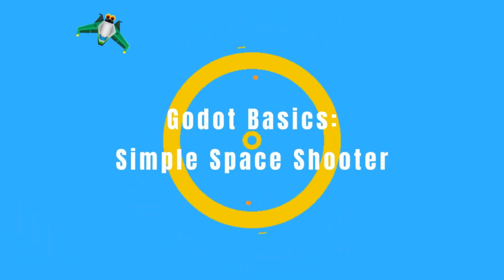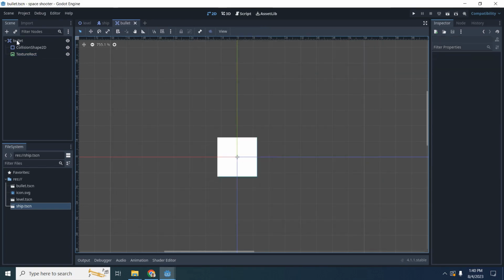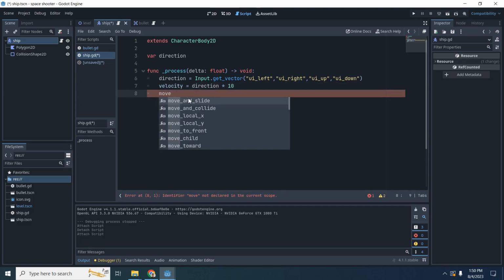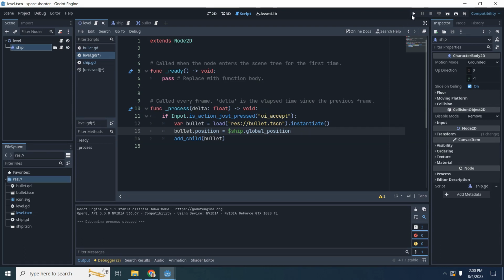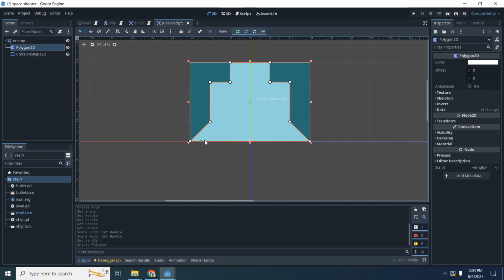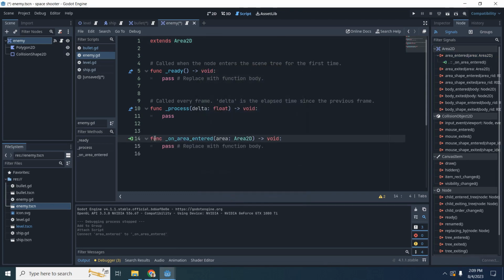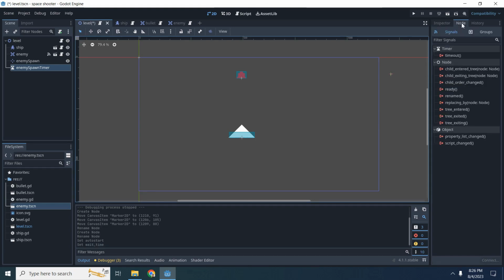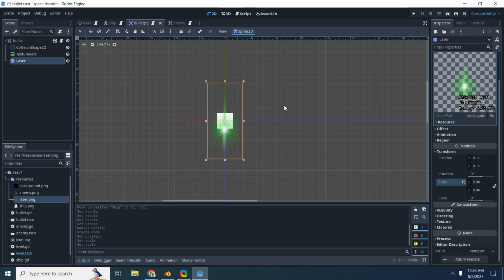Godot 4 Tutorial: Simple Space Shooter Basic Mechanics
Welcome to our latest tutorial on creating a 2D space shooter game in the highly anticipated Godot 4.* game engine! In this beginner-friendly video, we'll guide you through every step of the process, providing simplified mechanics and easy-to-follow instructions. From setting up the game environment to designing your spaceship and enemies, we've got you covered. Get ready to embark on an exciting journey into the world of game development, as we unveil the secrets behind creating your very own space shooter game. No prior coding experience required! Let's dive in and bring your game ideas to life with Godot 4.0!